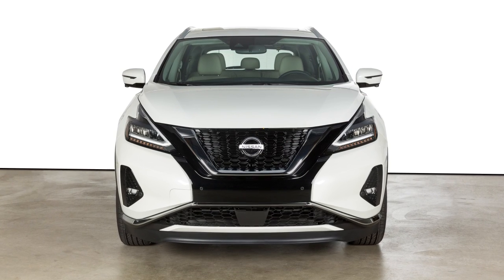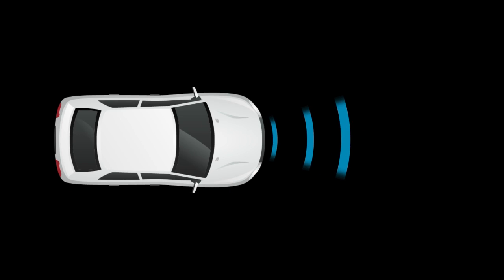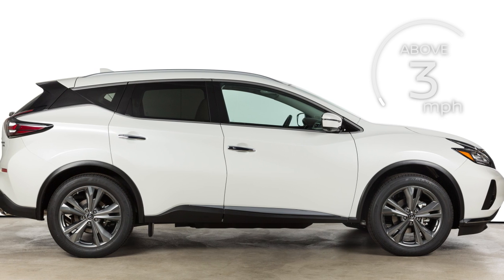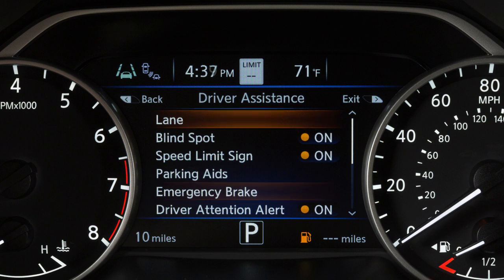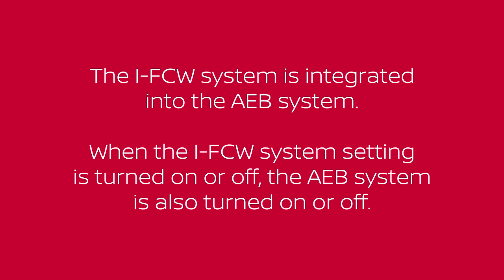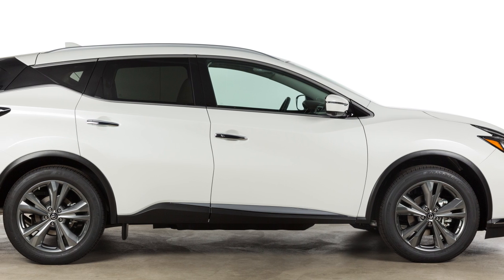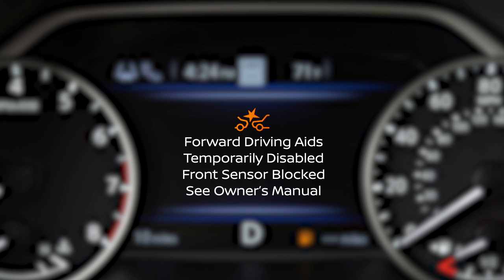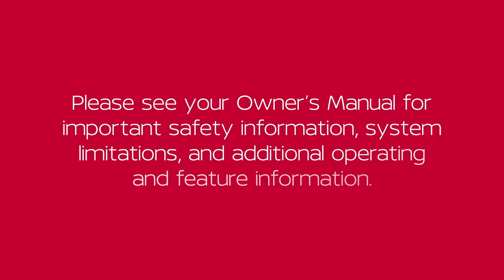2021 Nissan Murano - Intelligent Forward Collision Warning (I-FCW)